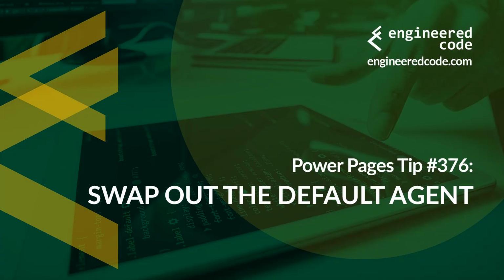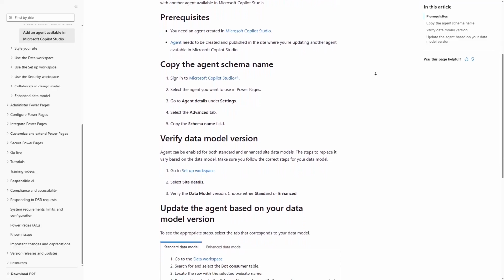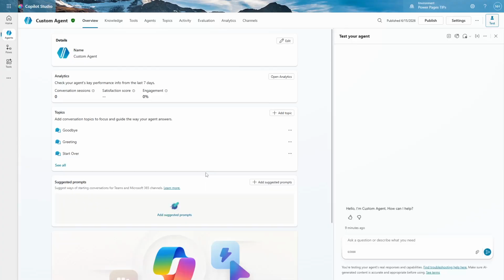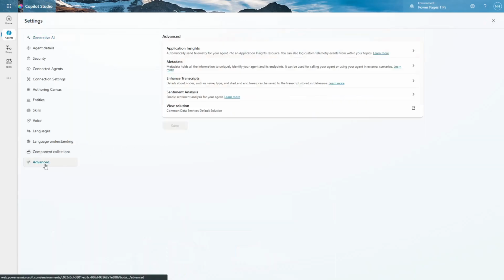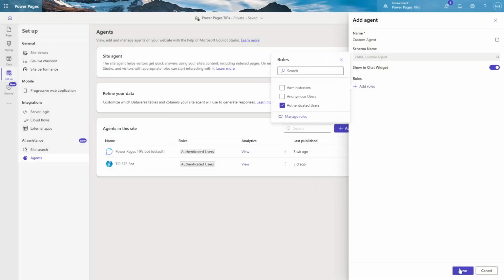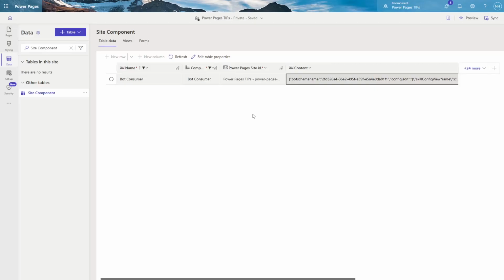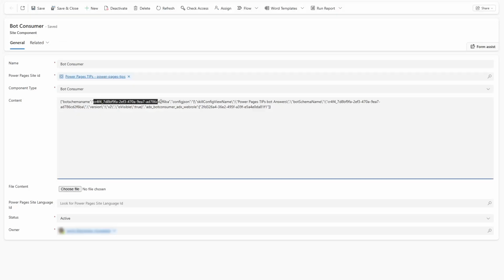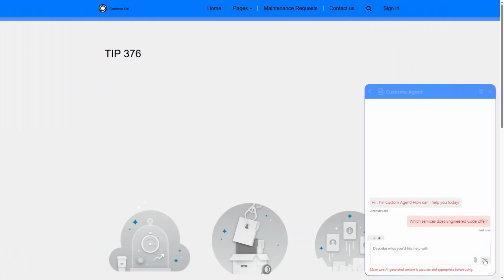Power Pages Tip #376 - Swap Out the Default Agent - Engineered Code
In this tip, I look at how you can provide your own Copilot Studio agent for use in Power Pages, instead of using the default.